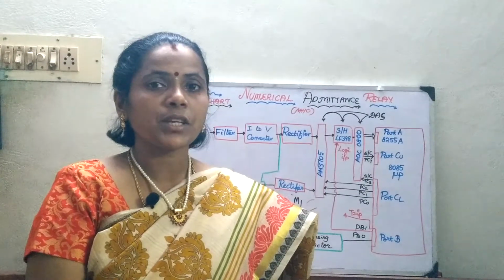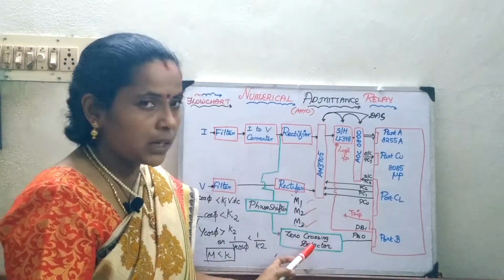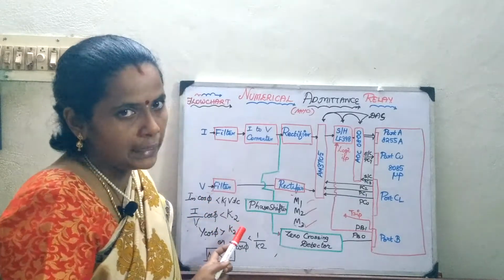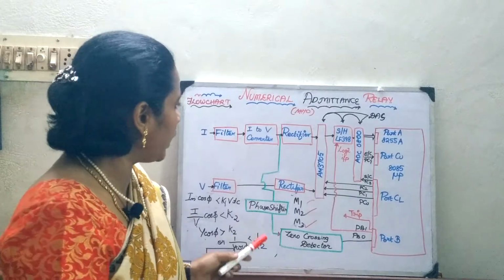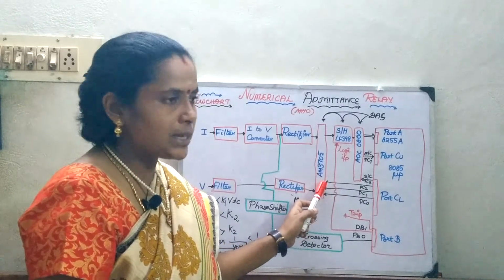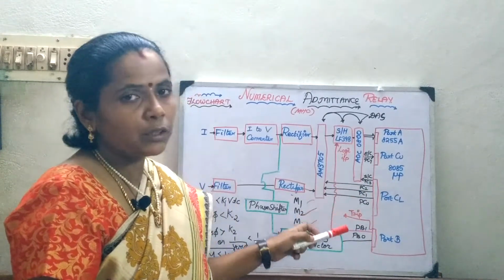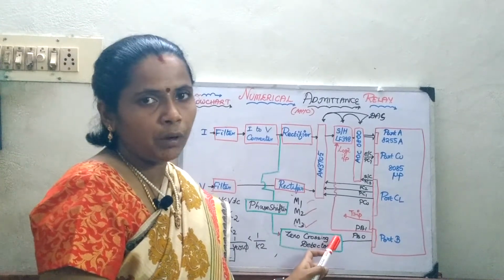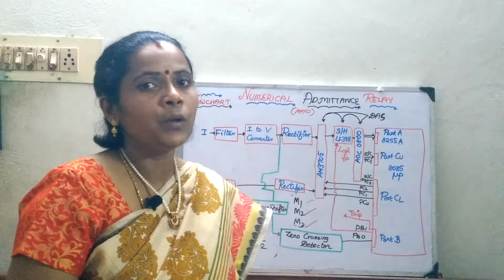36 Working Principle of Numerical Admittance Relay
Working Principle of Numerical Admittance Relay